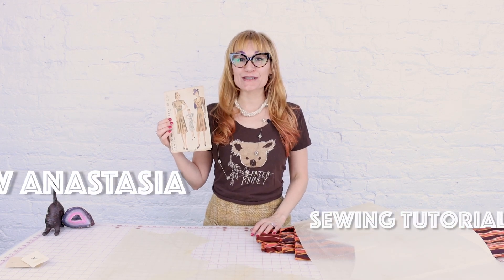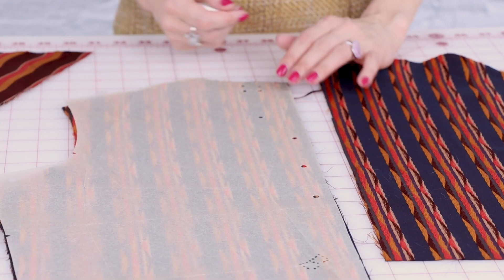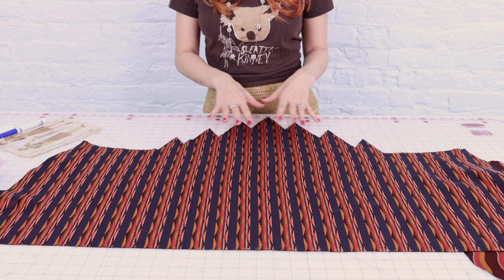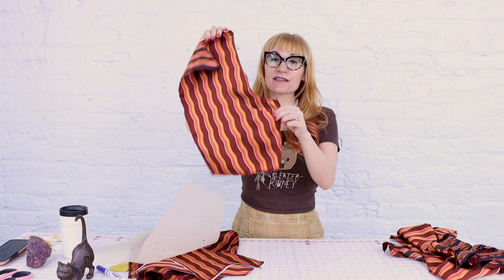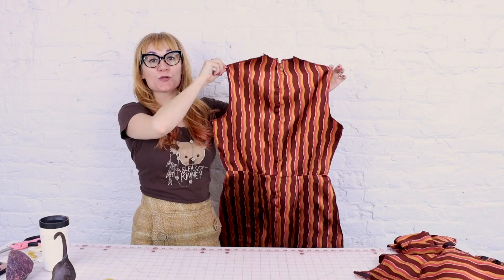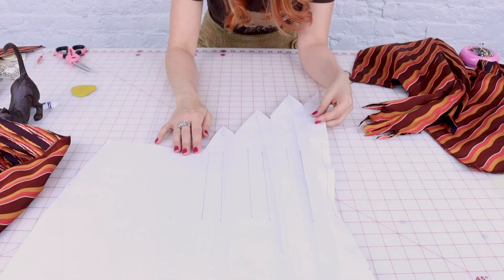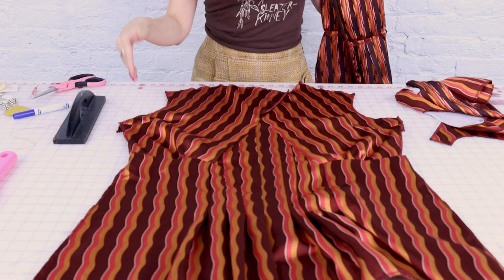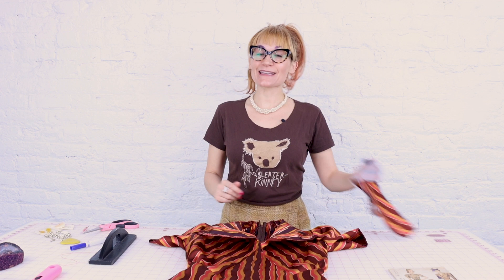1930s Vintage Dress Pattern Sew Along With Tips!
Can you believe this vintage 1930s sewing pattern is 84 years old?? Do you want to see a fashion designer sew along to the vintage simplicity 3047 pattern and give you tips along the way?? Then this 1930s dress sew along and tutorial is definitely the DIY style Youtube video for you as sewing educator Anastasia Chatzka guides you through everything you need to know to sew it on your home sewing machine!